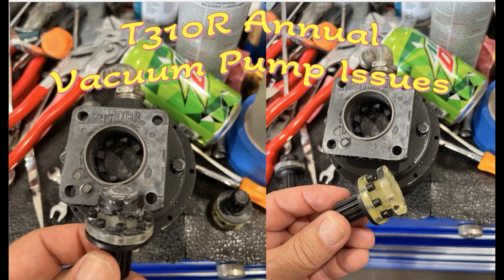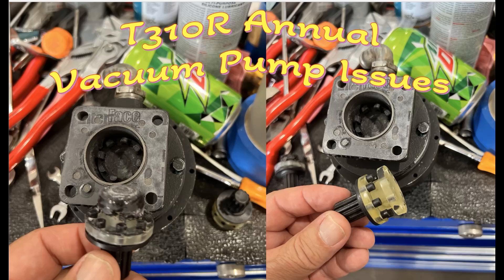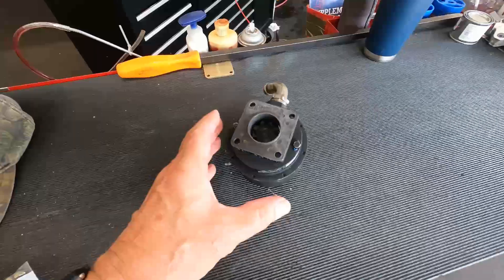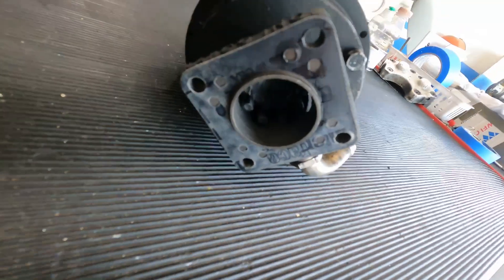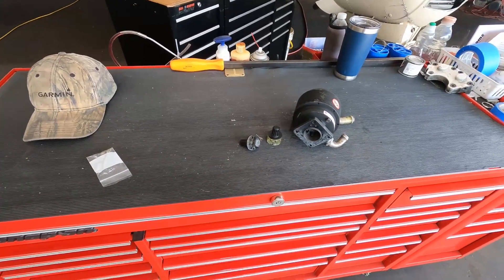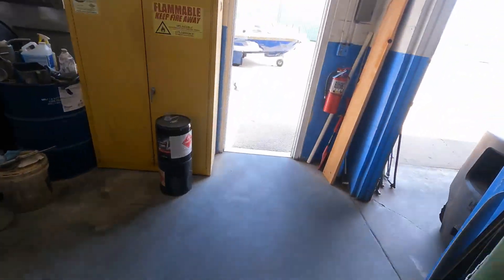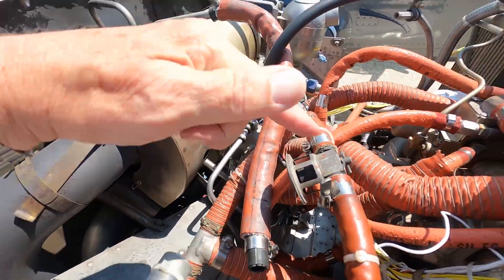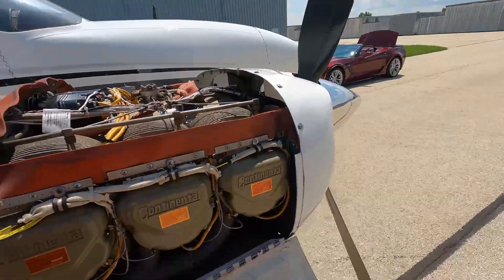Cessna T310R Vacuum Pump Update on Annual Inspection